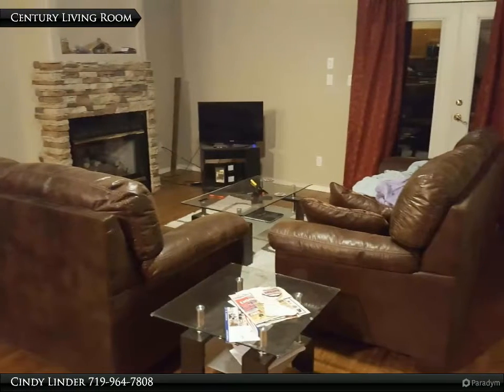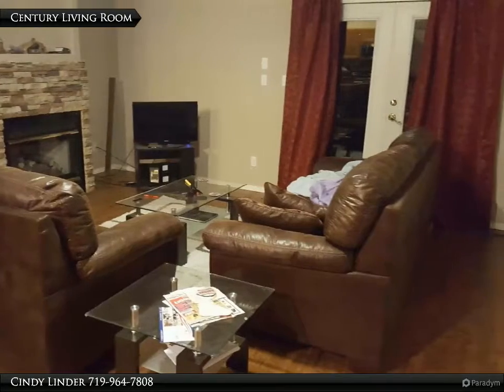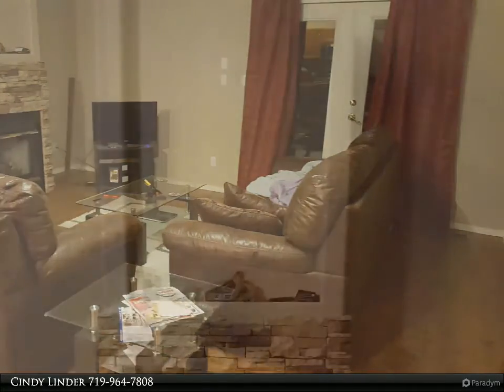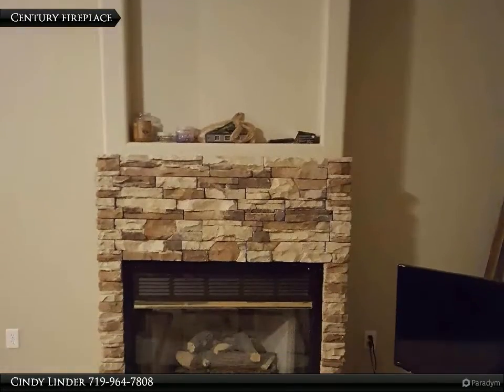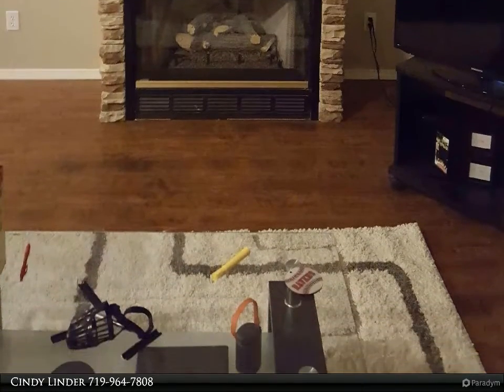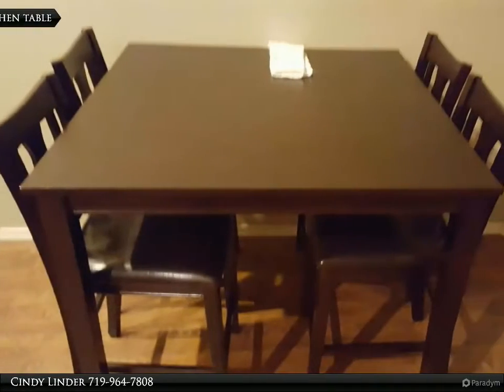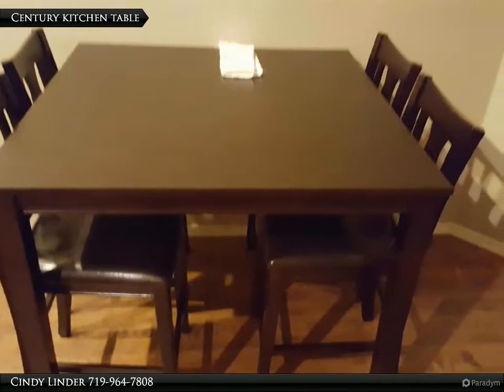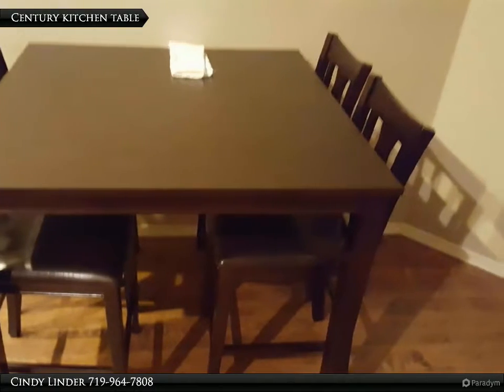Homes for Sale - Monument, CO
Picturesque Mountain Views! Open Ranch Behind! All One-Level Living! This cute 3 bed, 2 bath, 2 car garage home is ready for you. Fully remodeled kitchen with solid granite counters, high quality laminate flooring, extra large master bedroom with walk-in closet and on-suite bathroom. The fully fenced back yard features a beautiful Pergola, large concrete patio, low maintenance turf, storage shed and even a doggie paradise covered digging pit. Close to all amenities. Top Rated Lewis Palmer D-38 Schools! No HOA!

Cindy Linder
RE/MAX Advantage